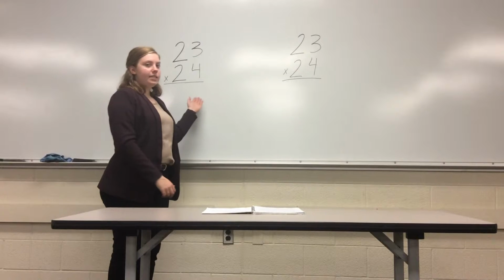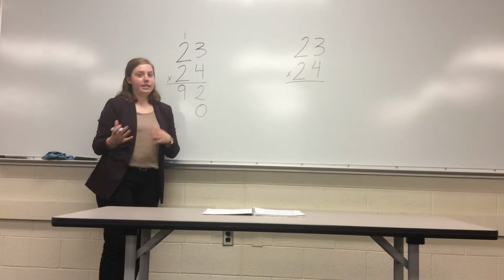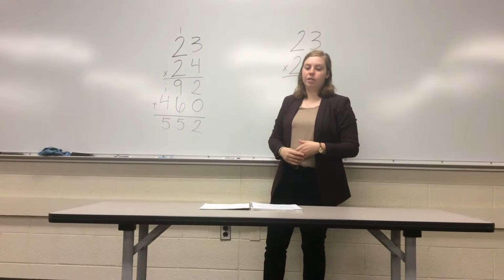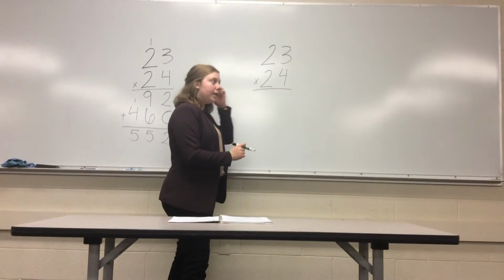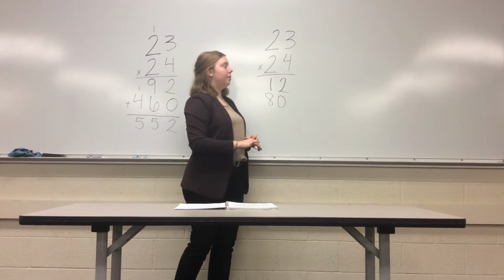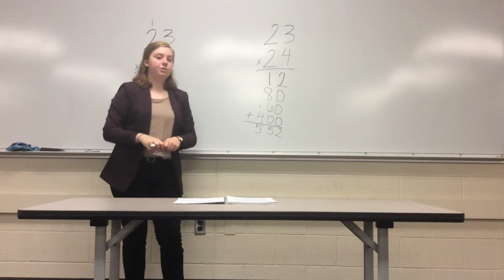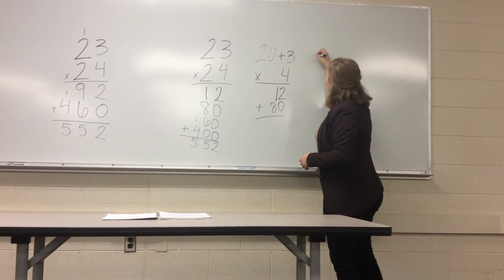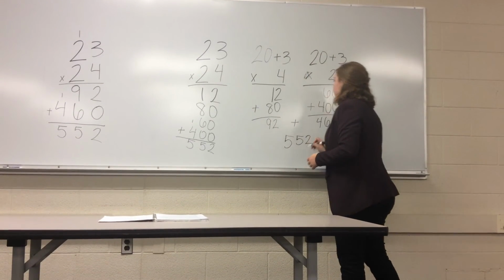Alternative Multiplication Algorithm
This is a video for parents of and students in 4th grade detailing and outlining a new strategy for solving 2 digit by 2 digit multiplication problems